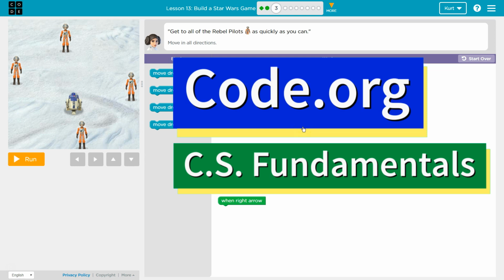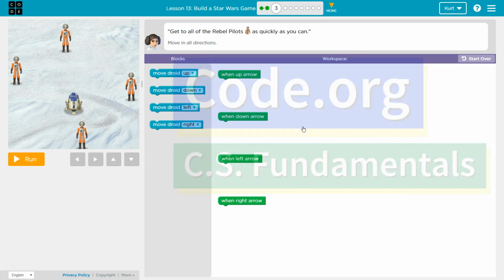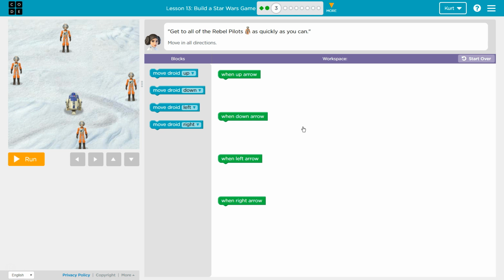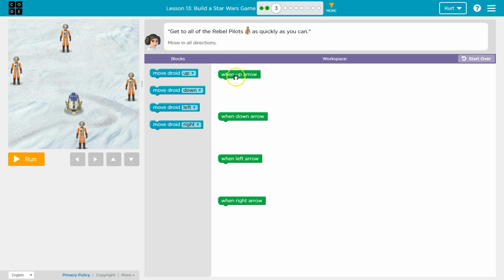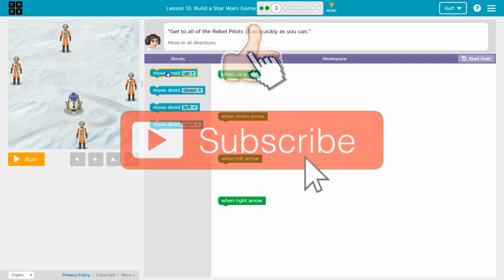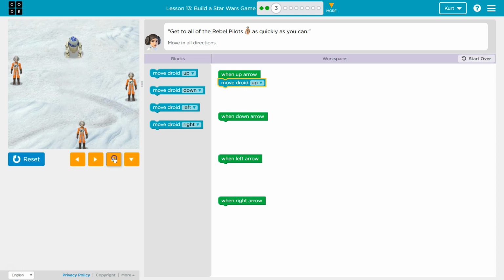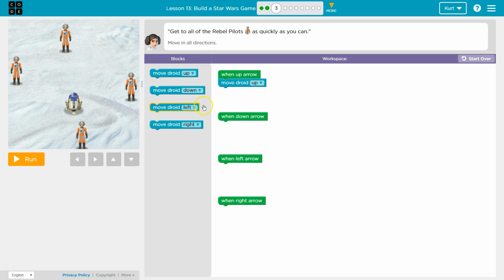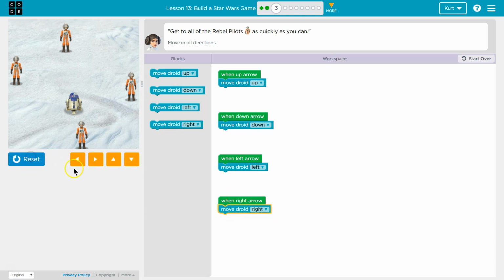Code.org Lesson 7.3 Build a Star Wars Game | Answers Explained | Course D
Build a Star Wars Game is lesson 7 in the Code.org's CS Fundamentals Course D. This course is an excellent way to learn coding. Each part challenges students to accomplish a new task while learning computer science concepts. This particular course,  C.S. Fundamentals is often used in elementary. In this video I walk through step-by-step how to get the right answer for this puzzle. Tutorials for more lessons are linked below.